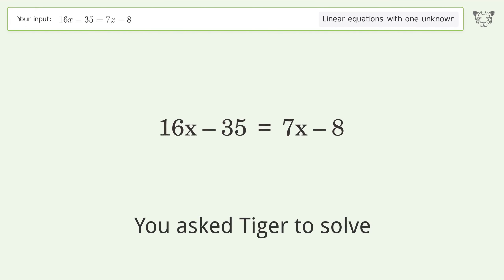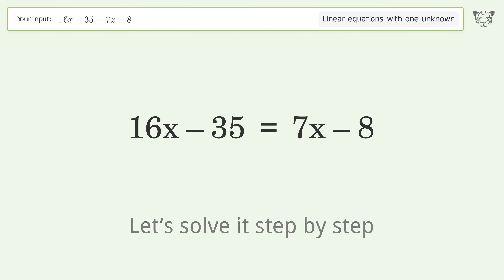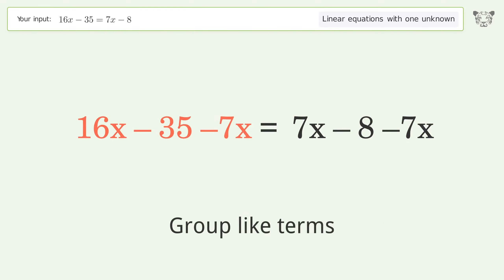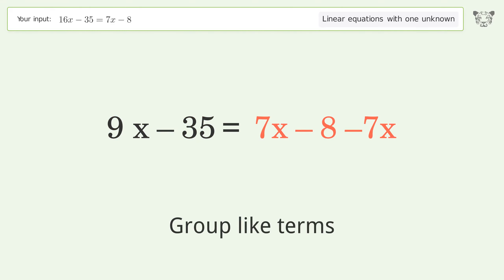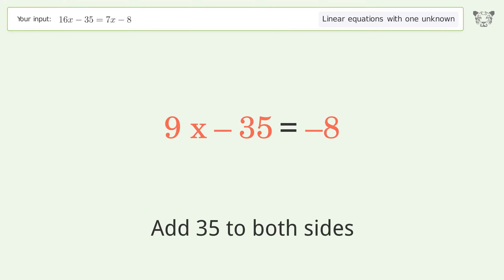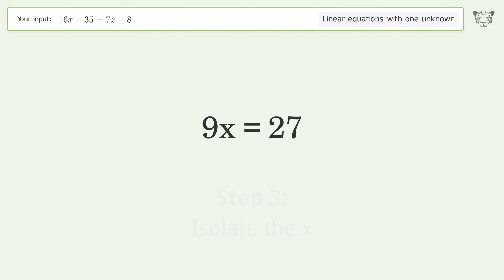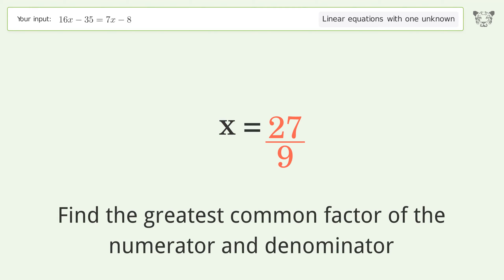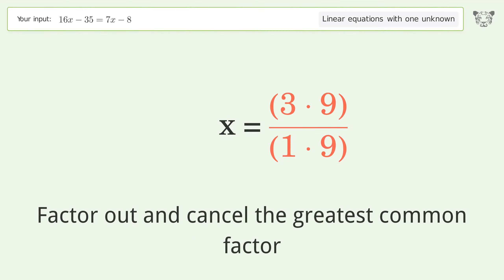Solve 16x-35=7x-8: Linear Equation Video Solution | Tiger Algebra